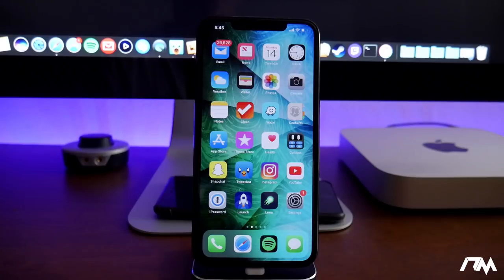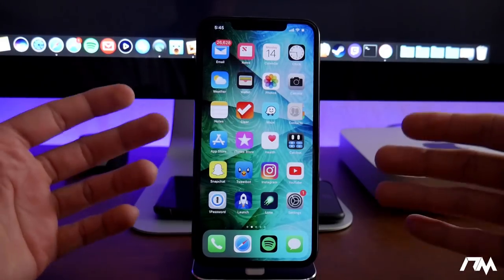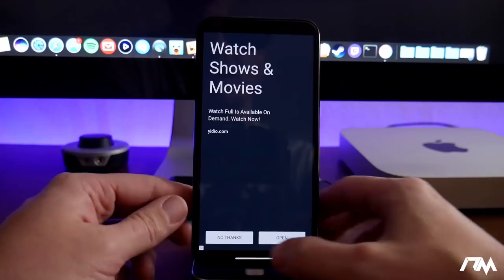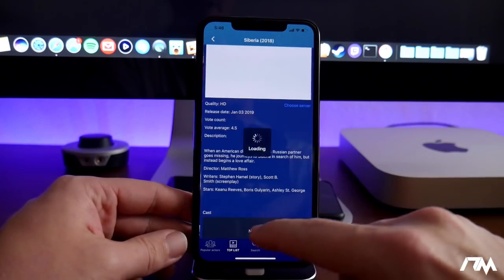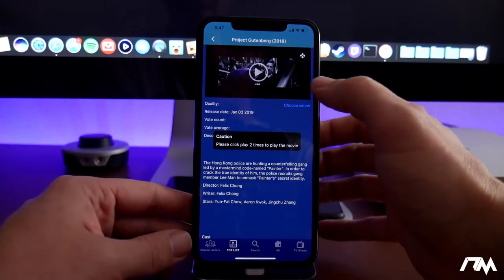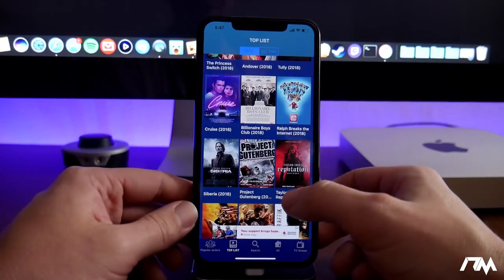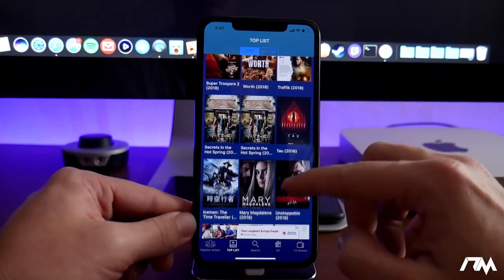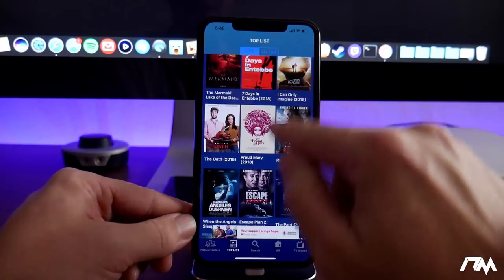Get IT NOW! CINEMABOX From The APP STORE - FREE MOVIES On iOS 12 For iPhone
NEW TELEGRAM CHANNEL! FOLLOW NOW